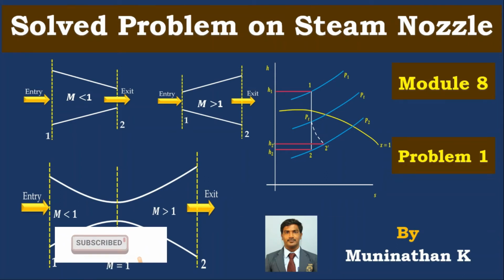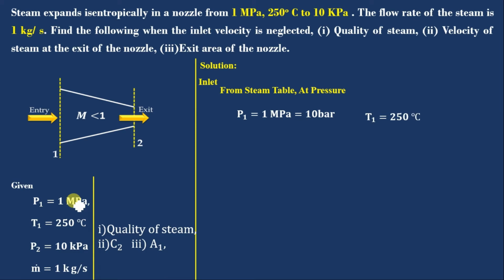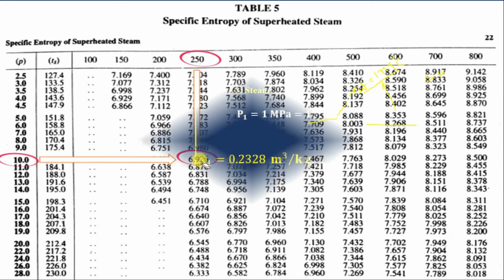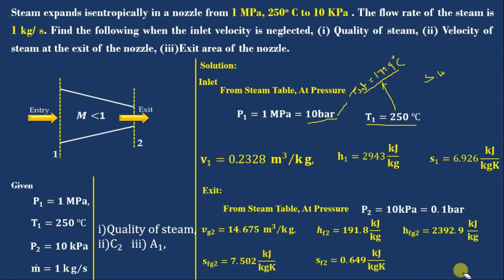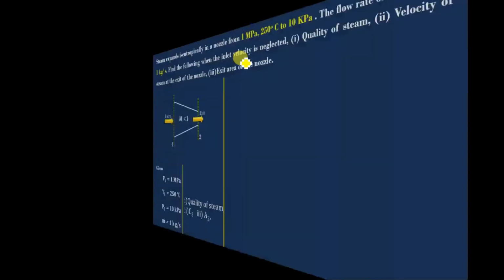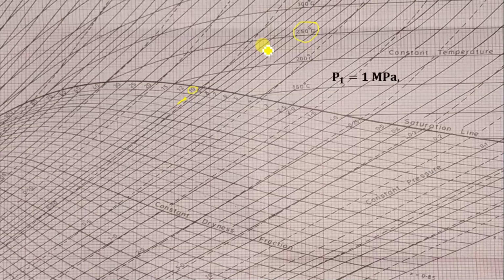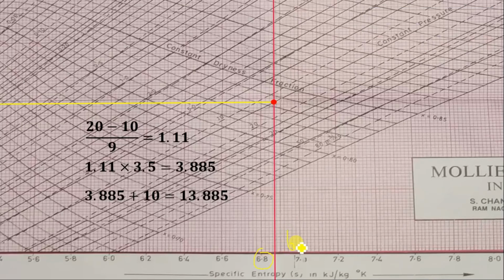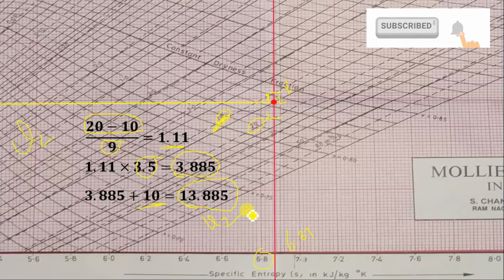Solved Problem in Steam Nozzle | Exit Velocity | Thermal Engineering | Module 7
Dear Friends,

ME8595 THERMAL ENGINEERING – II                  L  T  P  C
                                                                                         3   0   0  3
OBJECTIVES:
To apply the thermodynamic concepts for Nozzles, Boilers, Turbines, and Ref. & Air conditioning systems.
To understand the concept of utilizing residual heat in thermal systems.
UNIT I  STEAM NOZZLE        9
Types and Shapes of nozzles, Flow of steam through nozzles, Critical pressure ratio, Variation of mass flow rate with pressure ratio. Effect of friction. Metastable flow.
UNIT II  BOILERS         9
Types and comparison. Mountings and Accessories. Fuels - Solid, Liquid and Gas. Performance calculations, Boiler trial.
UNIT III  STEAM TURBINES       9
Types, Impulse and reaction principles, Velocity diagrams, Work done and efficiency – optimal operating conditions. Multi-staging, compounding and governing.
UNIT IV  COGENERATION AND RESIDUAL HEAT RECOVERY  9
Cogeneration Principles, Cycle Analysis, Applications, Source and utilization of residual heat. Heat pipes, Heat pumps, Recuperative and Regenerative heat exchangers. Economic Aspects.
UNIT V  REFRIGERATION AND AIR – CONDITIONING   9
Vapour compression refrigeration cycle, Effect of Superheat and Sub-cooling, Performance calculations, Working principle of air cycle, vapour absorption system, and Thermoelectric refrigeration. Air conditioning systems, concept of RSHF, GSHF and ESHF, Cooling load calculations. Cooling towers – concept and types.
TOTAL: 45 PERIODS
TEXT BOOKS:
1.Kothandaraman, C.P., Domkundwar .S and Domkundwar A.V.,”A course in Thermal Engineering”, Dhanpat Rai & Sons, 2016.
2.Mahesh. M. Rathore, “Thermal Engineering”, 1st Edition, Tata Mc Graw Hill Publications, 2010.
REFERENCES:
1.Arora .C.P., “Refrigeration and Air Conditioning”, Tata Mc Graw Hill, 2008
2.Ballaney. P.L ." Thermal Engineering”, Khanna publishers, 24th Edition 2012
3.Charles H Butler : Cogeneration” McGraw Hill, 1984.
4.Donald Q. Kern, “ Process Heat Transfer”, Tata Mc Graw Hill, 2001.
5.Sydney Reiter “Industrial and Commercial Heat Recovery Systems” Van Nostrand
   Reinhols, 1985.